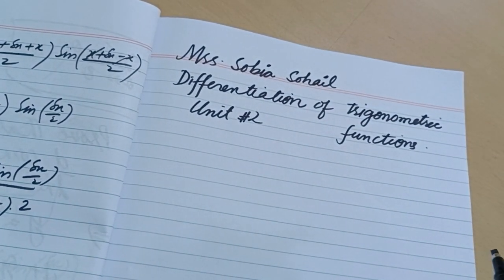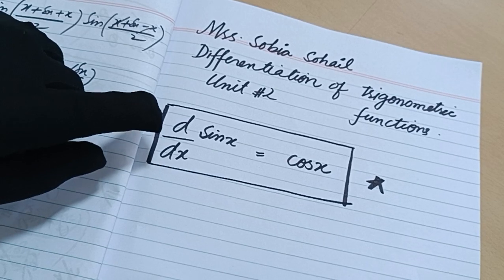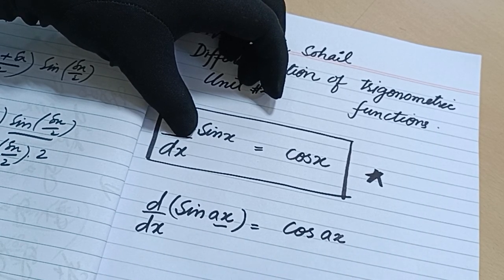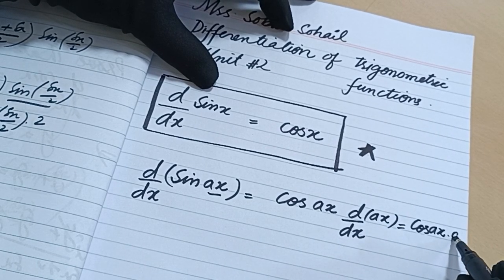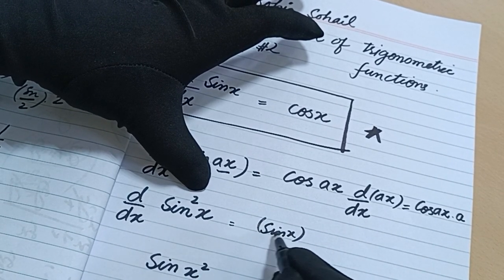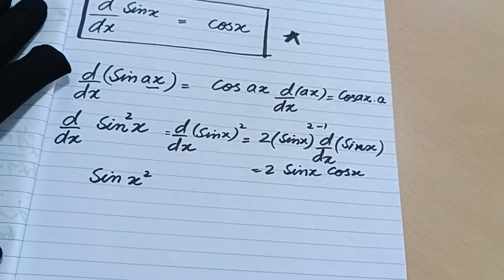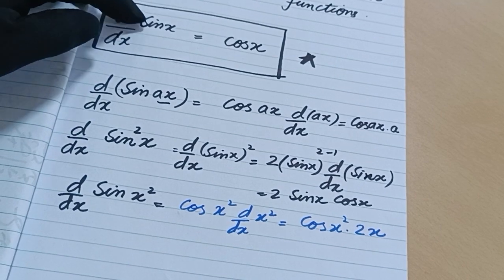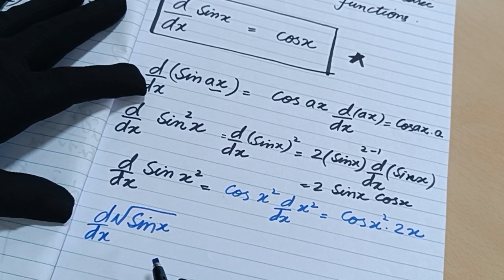differentiation of trigonometric functions